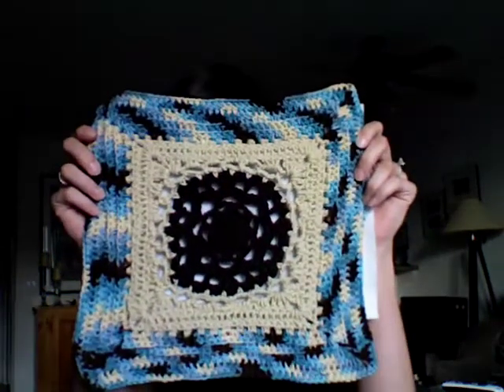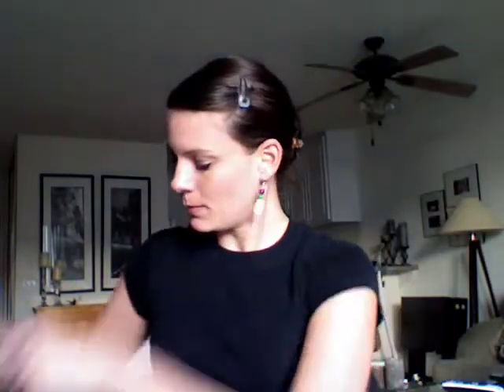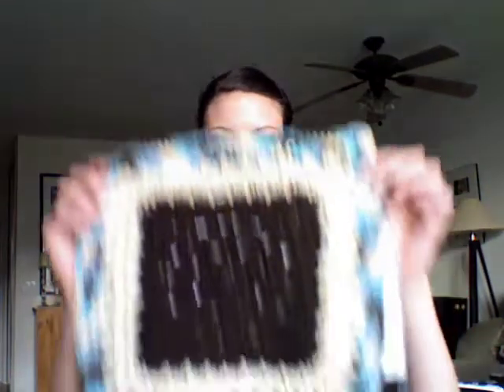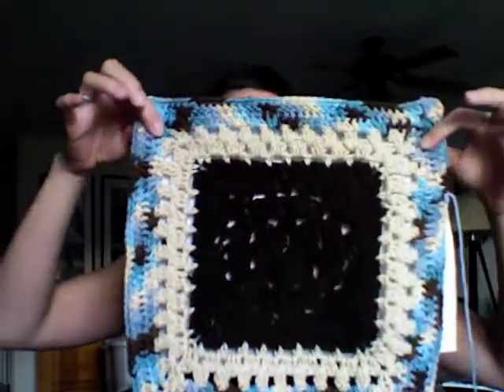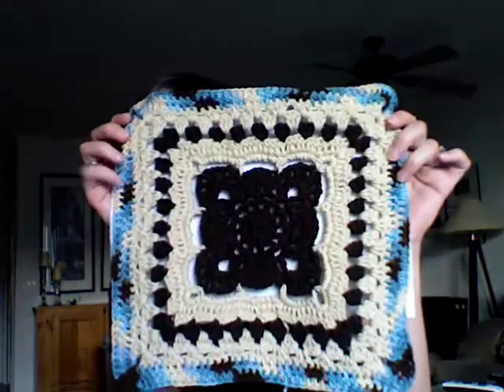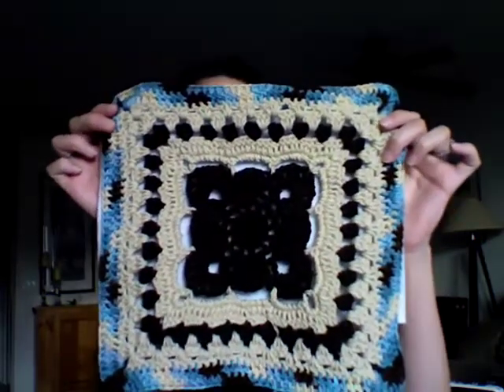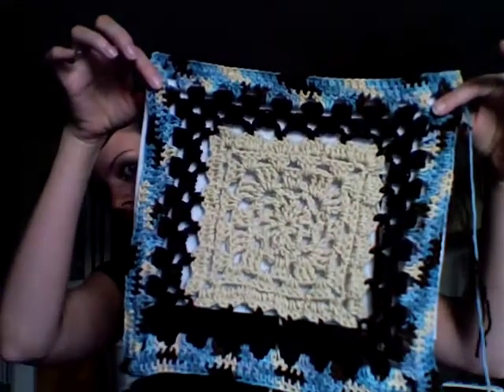talk to me tuesday may 14, 09